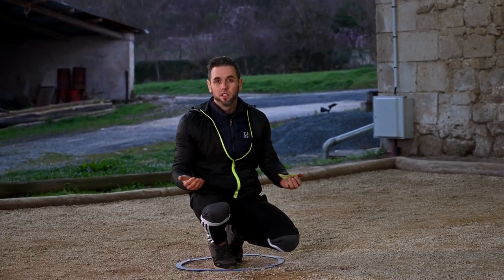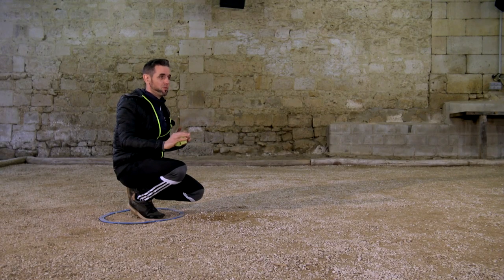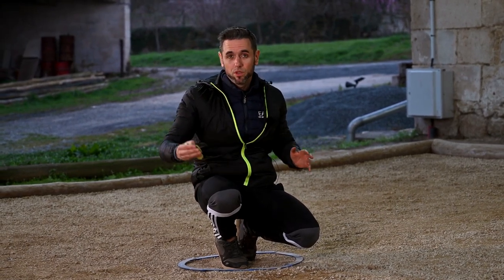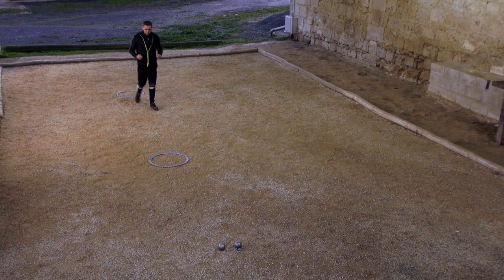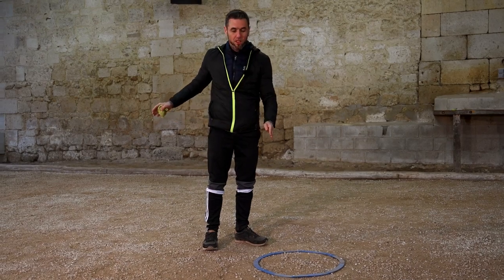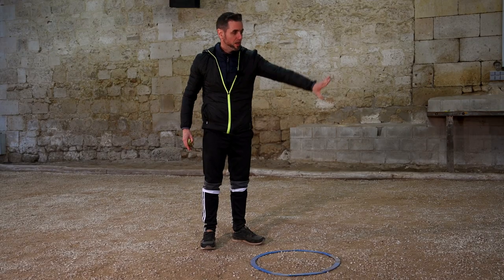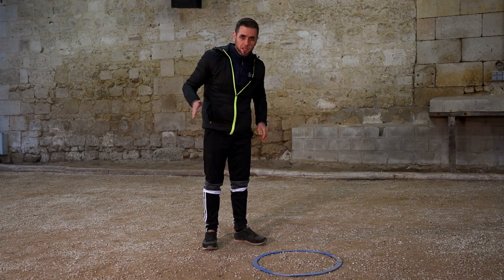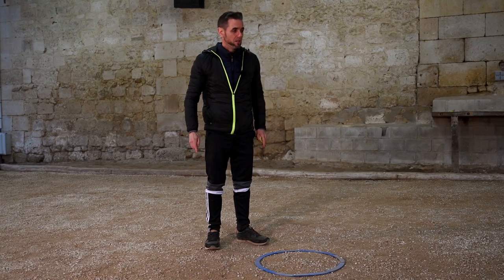17 - Pointing with a roll - Sliding the boule Eng